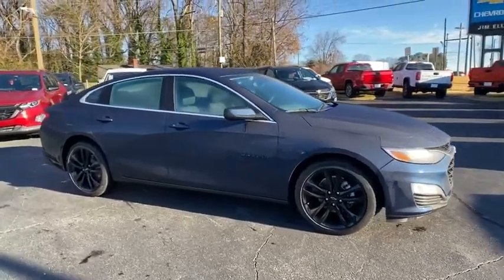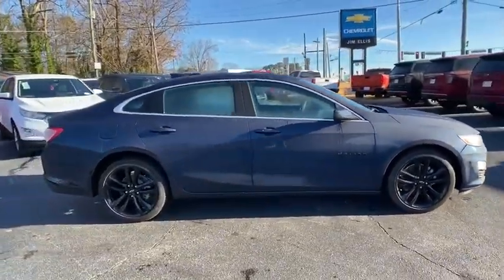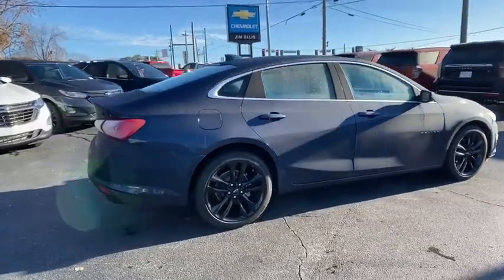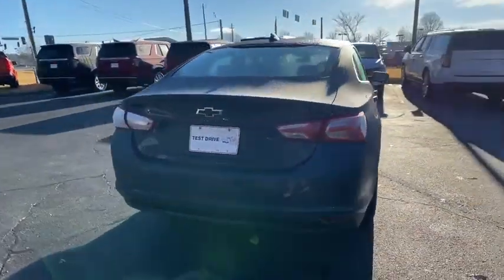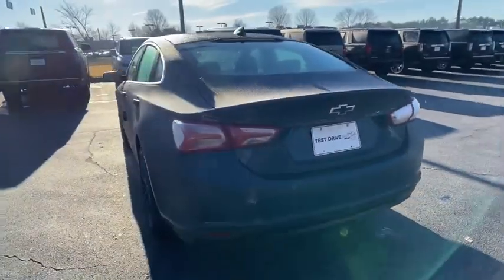2021 Chevrolet Malibu Atlanta, Sandy Springs, Brookhaven, Norcross, Chamblee, GA DDML1005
Northsky Blue Metallic New 2021 Chevrolet Malibu available in Atlanta, Georgia at Jim Ellis Chevrolet of Atlanta. Servicing the Sandy Springs, Brookhaven, Norcross, Chamblee, GA area.

Jim Ellis Chevrolet is very proud to offer this good-looking 2021 Chevrolet Malibu LT in Northsky Blue Metallic Beautifully equipped with Midnight Edition (3-Spoke Leather-Wrapped Steering Wheel Blacked-Out Grille w/Dark Chrome Surround Front & Rear Black Bowties Leather-Wrapped Shift Knob Nameplate Badge In Black and Wheels: 19 Black-Painted Aluminum) Preferred Equipment Group 1LT Sports Edition Jet Black Cloth 17 Aluminum Wheels 4-Wheel Disc Brakes 6 Speakers 6-Speaker Audio System Feature 6-Way Manual Front Passenger Seat Adjuster 8-Way Power Driver Seat Adjuster ABS brakes Air Conditioning Alloy wheels AM/FM radio: SiriusXM Apple CarPlay/Android Auto Automatic temperature control Brake assist Bumpers: body-color Compass Cruise Control Delay-off headlights Driver door bin Driver vanity mirror Dual front impact airbags Dual front side impact airbags Electronic Stability Control Emergency communication system: OnStar and Chevrolet connected services capable Exterior Parking Camera Rear Four wheel independent suspension Front & Rear All-Weather Floor Liners (LPO) Front anti-roll bar Front Bucket Seats Front Center Armrest w/Storage Front dual zone A/C Front reading lights Fully automatic headlights Heated door mirrors Heated Driver & Front Passenger Seats Heated front seats Illuminated entry Knee airbag Low tire pressure warning Occupant sensing airbag Outside temperature display Overhead airbag Overhead console Panic alarm Passenger door bin Passenger vanity mirror Power door mirrors Power Driver Lumbar Control Seat Adjuster Power driver seat Power steering Power windows Premium Cloth Seat Trim Radio data system Radio: Chevrolet Infotainment 3 System Rear anti-roll bar Rear reading lights Rear seat center armrest Rear side impact airbag Rear window defroster Remote keyless entry Security system SiriusXM Radio Split folding rear seat Steering wheel mounted audio controls Tachometer Telescoping steering wheel Tilt steering wheel Traction control Trip computer Variably intermittent wipers Wheel Locks and Wireless Apple CarPlay/Android Auto! We are located at: 5900 Peachtree Industrial Blvd Atlanta GA 30341.
TIRES  245/40R19 ALL-SEASON  BLACKWALL,STEERING WHEEL  LEATHER-WRAPPED 3-SPOKE,LPO  ALL-WEATHER FLOOR LINERS  FRONT AND REAR,GRILLE  BLACKED-OUT WITH DARK CHROME SURROUND,TRANSMISSION  CONTINUOUSLY VARIABLE (CVT)  (STD),LPO  WHEEL LOCKS,SEATS  FRONT BUCKET  (STD),SHIFT KNOB  LEATHER-WRAPPED,NORTHSKY BLUE METALLIC,LT PREFERRED EQUIPMENT GROUP  includes standard equipment,SPORT EDITION  includes (B57) nameplate badge in Black  (B94) Black front and rear bowties  (GPV) blacked-out grille  (Q94) 19 Black-painted aluminum wheels  (RMI) 245/40R19 all-season  blackwall tires  (N34) leather-wrapped steering wheel and (VY7) leather-wrapped shift knob,JET BLACK  PREMIUM CLOTH SEAT TRIM,MIDNIGHT EDITION  includes (B57) nameplate badge in Black  (B94) Black front and rear bowties  (GPV) blacked-out grille  (Q94) 19 Black-painted aluminum wheels  (RMI) 245/40R19 all-season  blackwall tires  (N34) leather-wrapped steering wheel and (VY7) leather-wrapped shift knob,ENGINE  1.5L TURBO DOHC 4-CYLINDER DI  with Variable Valve Timing (VVT) (160 hp [119.3 kW] @ 5700 rpm  184 lb-ft torque [248.4 N-m] @ 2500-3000 rpm) (STD),AUDIO SYSTEM  CHEVROLET INFOTAINMENT 3 SYSTEM  8 DIAGONAL COLOR TOUCHSCREEN  AM/FM STEREO.  Additional features for compatible phones include: Bluetooth audio streaming for 2 active devices  voice command pass-through to phone  Apple CarPlay and Android Auto capable. (STD),BOWTIES  BLACK  FRONT AND REAR,WHEELS  19 (48.3 CM) BLACK-PAINTED ALUMINUM,BADGE  NAMEPLATE IN BLACK,Turbocharged,Front Wheel Drive,ABS,4-Wheel Disc Brakes,Aluminum Wheels,Tires - Front Performance,Tires - Rear Performance,Temporary Spare Tire,Automatic Headlights,Heated Mirrors,Power Mirror(s),AM/FM Stereo,MP3 Player,Bluetooth Connection,Auxiliary Audio Input,Smart Device Integration,Satellite Radio,Requires Subscription,Bluetooth Connection,Auxiliary Audio Input,Smart Device Integration,WiFi Hotspot,Bucket Seats,Cloth Seats,Heated Front Seat(s),Power Driver Seat,Powe